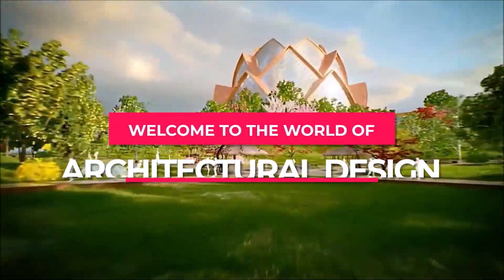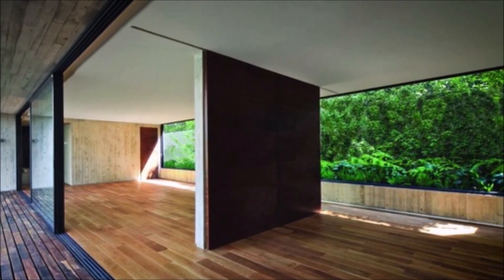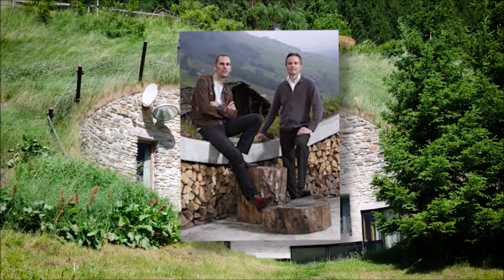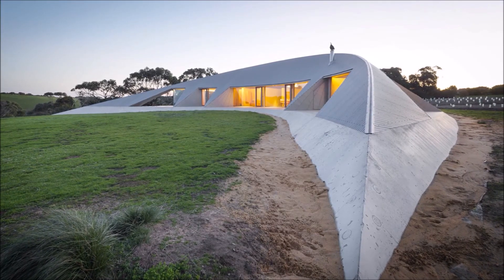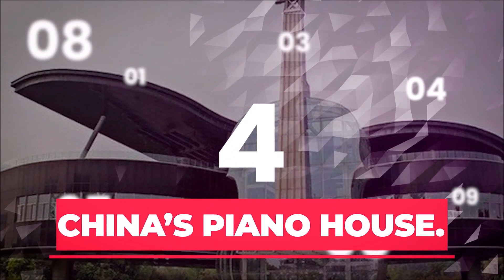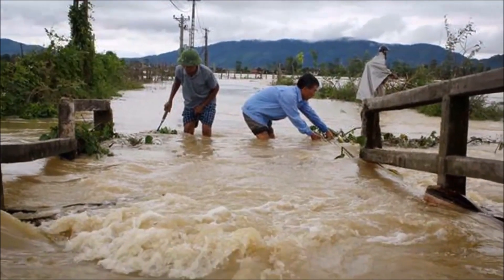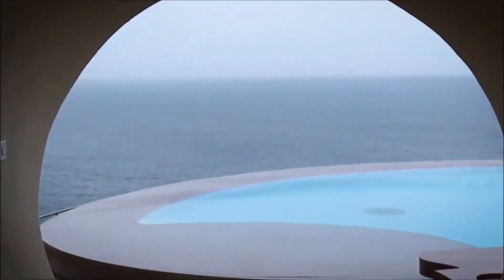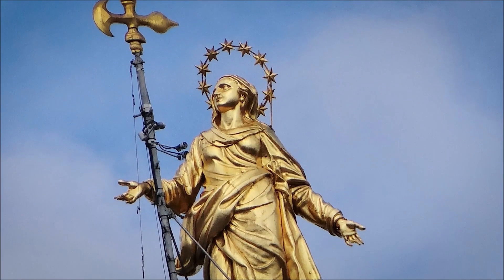Top 20 Coolest Architectural Designs | Part 2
Welcome back to the second part of our architectural adventure! In Part 2, we're revealing the top 10 architectural designs that have set the bar for excellence. These iconic structures are a testament to human creativity and innovation, showcasing the pinnacle of modern architecture. If you enjoyed Part 1, you won't want to miss this grand finale. Join us as we explore the extraordinary world of architecture at its finest. From the $500 DIY Glass House to the awe-inspiring Duomo di Milano in Milan, Italy, these architectural masterpieces like the Rotunda Residence, House of Croft, and China's Piano House redefine design innovation. Each one of them contributes to the rich tapestry of architectural wonders, leaving a lasting impression on anyone fortunate enough to experience them.

0:00 intro
0:22 DIY Glass House
1:18 Maruma House
1:58 Rotunda Residence
2:53 Earth House Villa Vals
4:26 House of Croft
5:22 Upside Down House
7:01 Piano House
7:52 Blooming Bamboo House
9:01 Antti Lovag's Bubble Palace
10:09 Duomo Di Milano